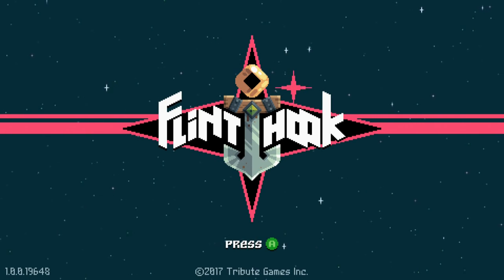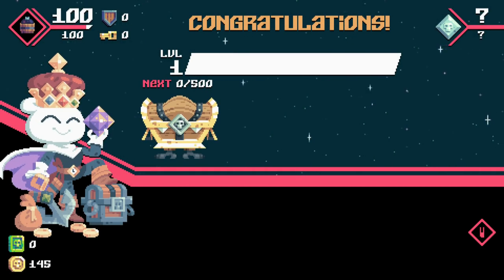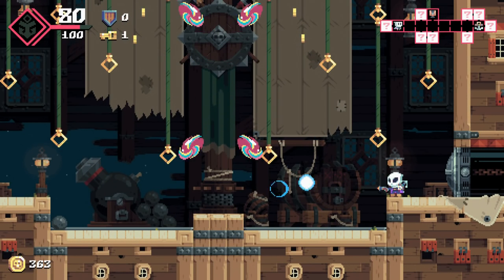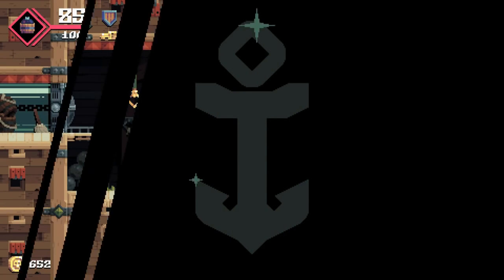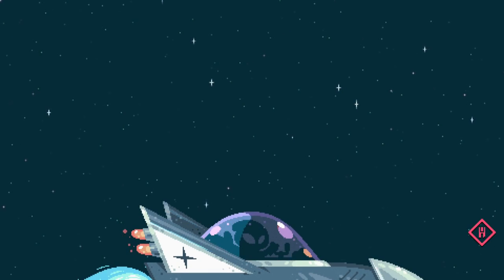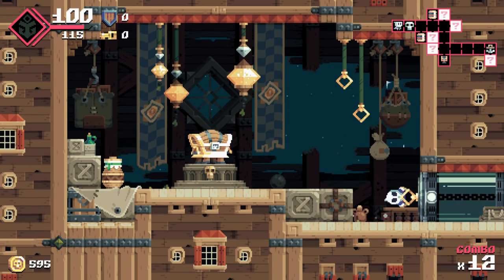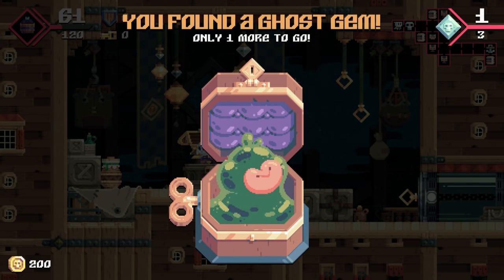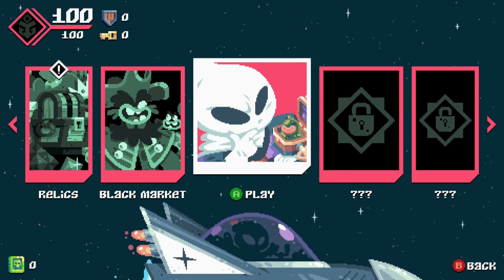Baer Plays Flinthook (Ep. 1) - SPACE PIRATE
Flinthook is a new 2D action-adventure platformer by Tribute Games. It's got Spelunky-esque platforming, some Rogue Legacy-like leveling systems, and a hookshot. I'm sold.

Flinthook: "Live the life of space captain Flinthook! Armed with your mighty hookshot, your uncanny slow-motion powers and your trusty blasma pistol, plunder and fight your way through an infinite variety of randomly-assembled spaceships for treasure, loot and fame!"

I drink Madrinas coffee! It's delicious! You can save 40%(!) online using the code BAERCOFFEE

Get a big discount on a different game every day while simultaneously making me money!

Hi! I'm BaerTaffy, but people usually call me Baer. You can be people, too! The main focus of my channel is gameplay walkthrough videos, or "Let's Play" videos as they're more commonly known. I also do multiplayer videos with my pals fairly often, and you can find me live streaming over on Twitch!